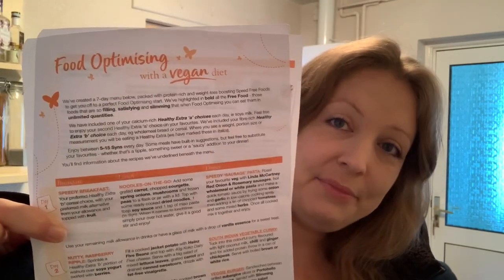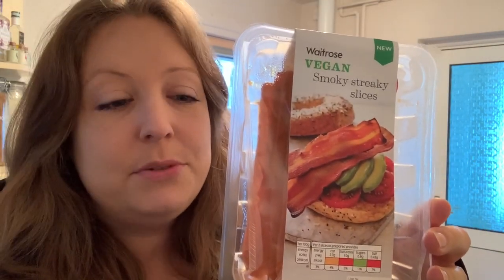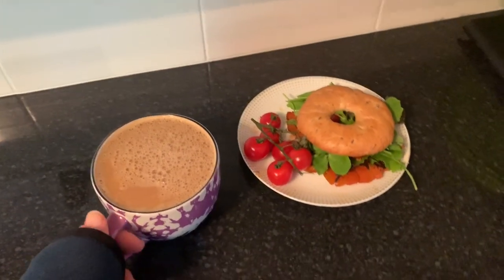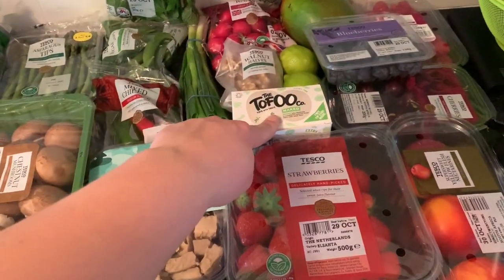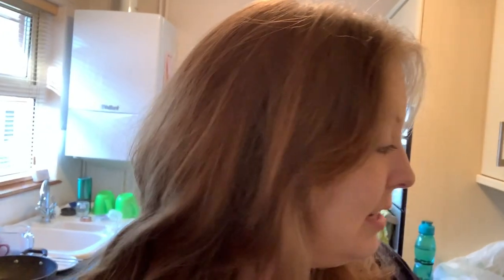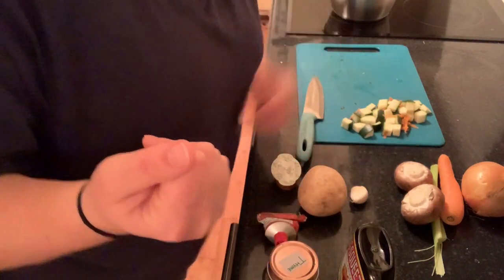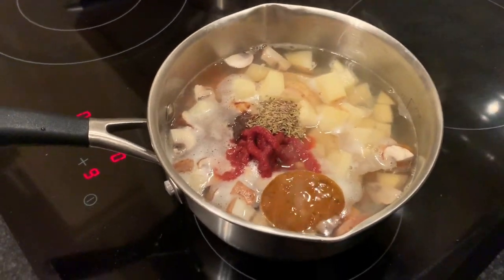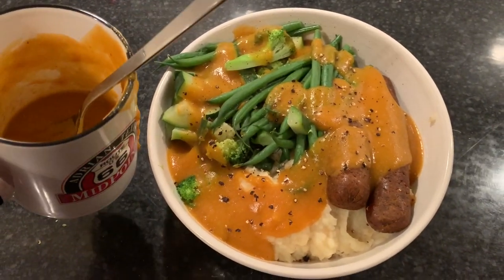7 Day Slimming World Vegan Meal Plan - Day 1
Thanks for joining me for another video - today is the first of 7 videos covering a week meal plan **based** off the Slimming World Vegan 7 Day Plan.

I have created you a PDF of my adapted menu for this plan, plus a shopping list with recipes and daily prep guide.

PDF (updated 9 Mar 24 - LC)